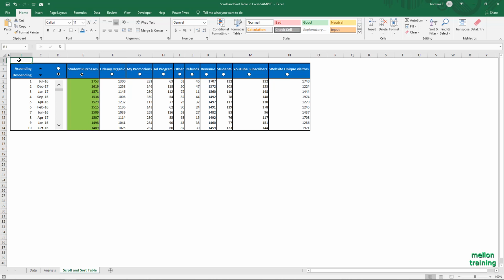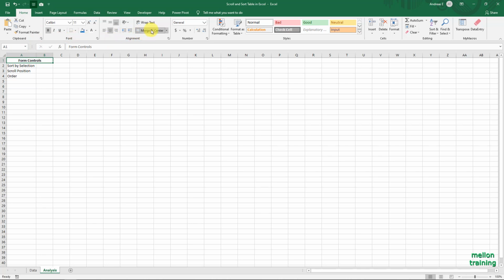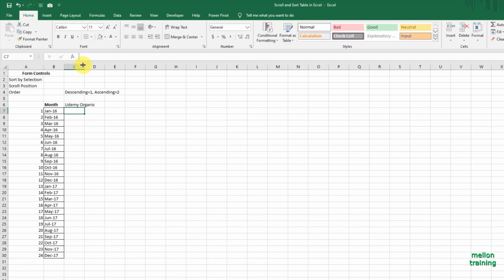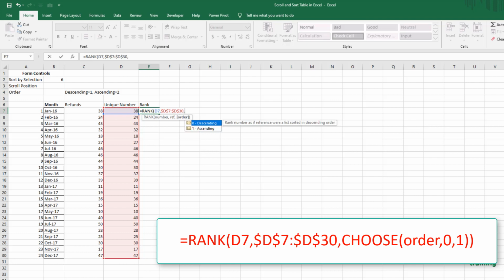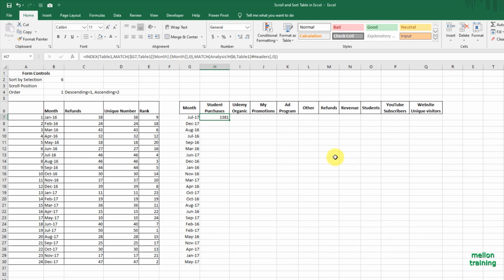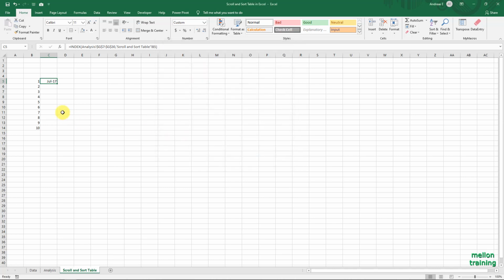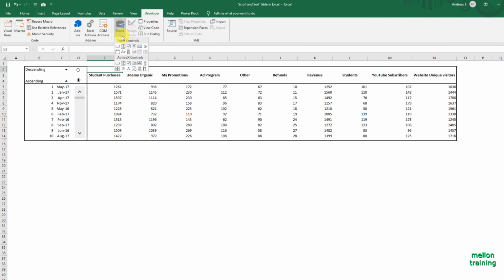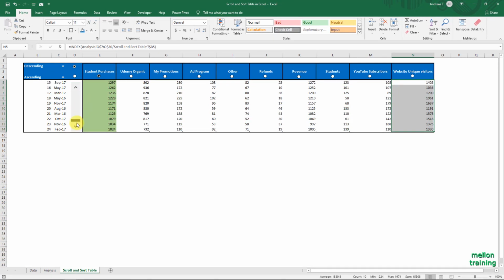Create Excel Scroll & Sort Table using Formulas & Conditional Formatting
In this video tutorial we are going to create a Scrolling and Sorting Table in Excel 2019, using Formulas , like INDEX, MATCH, CHOOSE and RANK. Also we are going to use Radio (Option) Buttons , Scroll Bar and Conditional Formatting. The Scroll & Sort Excel Tables are extremely useful when we make Excel Dashboards or Data Visualization Excel Charts & Graphs.